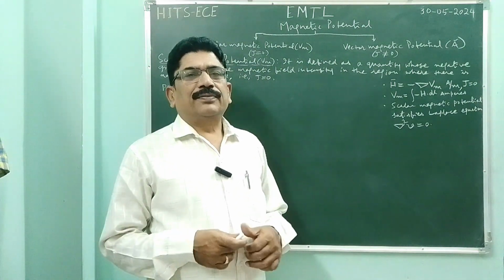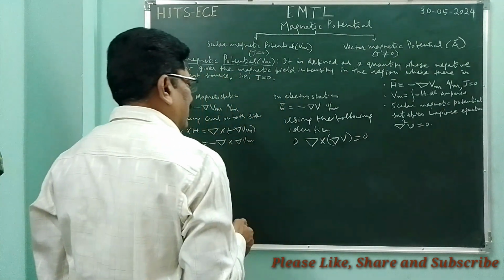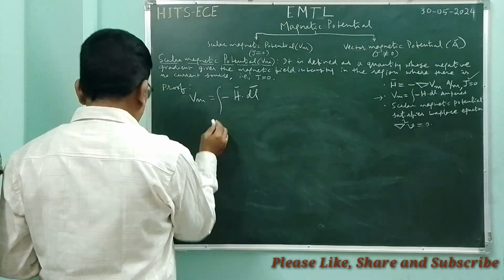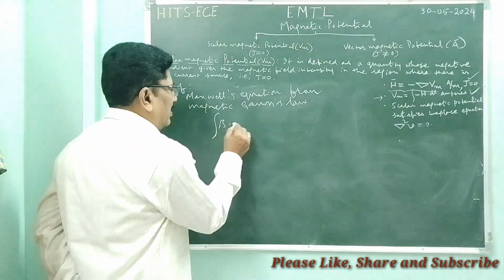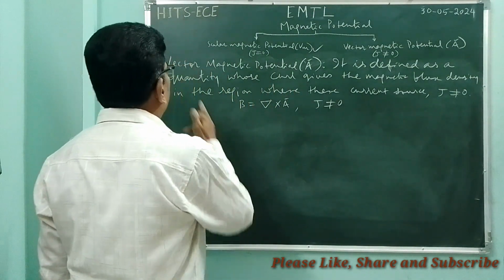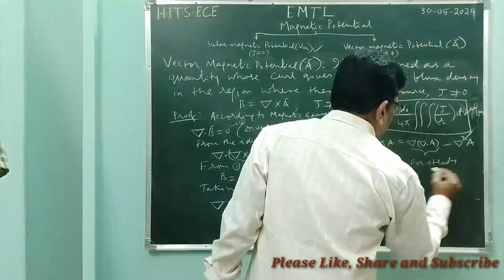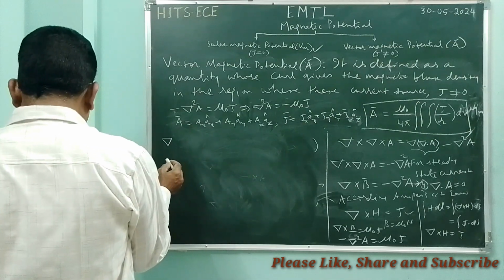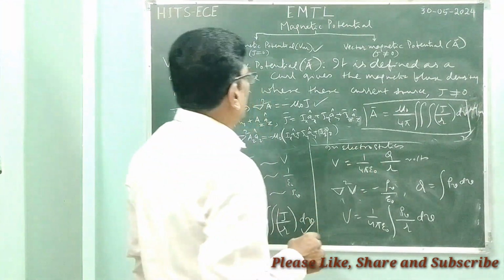|Electromagnetic Fields and Transmission Lines |Unit II| Magnetic Scalar and Vector Potentials|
I am Dr. Raja Prakasha Rao working as Associate Professor in the Department of ECE, Holy Mary Institute of Technology and Science, Hyderabad have clearly explained about Magnetic Scalar potential and Magnetic Vector Potential.